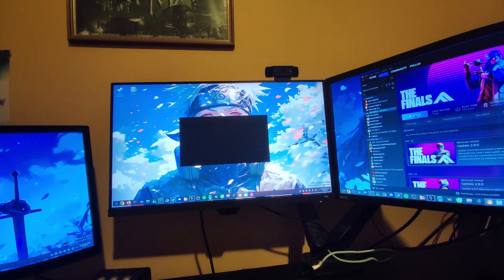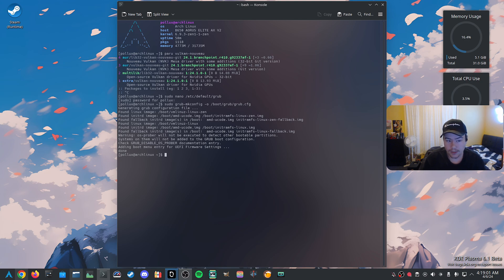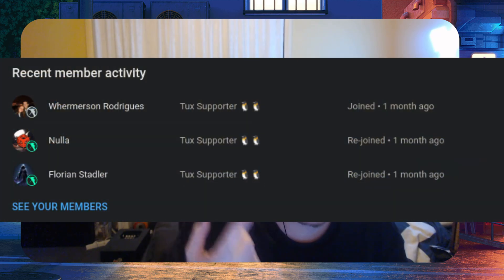NVK Driver Ready for Prime Time? (OUTDATED)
Nulla  Supporter ✨
Whermerson Rodrigues✨

DRIVERS FOR NVK TO WORK, MESA 24.1 OR ABOVE, KERNEL 6.7 OR ABOVE
VULKAN PACKAGES ON ARCH

vulkan-nouveau
lib32-vulkan-nouveau

ADDING THE GSP FIRMWARE TO GRUB AND SYSTEMD

nouveau.config=NvGspRm=1 to your GRUB_CMDLINE_LINUX_DEFAULT= like this
you can keep the other parameters that are in those " " just leave a space between each one

GRUB_CMDLINE_LINUX_DEFAULT="nouveau.config=NvGspRm=1"

recreate your grub config
sudo grub-mkconfig -o /boot/grub/grub.cfg

systemd go to /boot/loader/entries/ find the kernel your using and add on the end options with a space

nouveau.config=NvGspRm=1

save it and restart

TO FORCE ZINK USE THIS ON THE GAME YOU WANT TO RUN IN YOUR LAUNCH OPTIONS

MESA_LOADER_DRIVER_OVERRIDE=zink %command%

0:00 - Intro
01:22 - Gaming On NVK
04:44 - Desktop Experience On NVK
05:20 - Encoding On NVK
06:08 - Bugs On NVK
06:31 - How To Use It
10:03 - Conclusion
11:55 - Outro